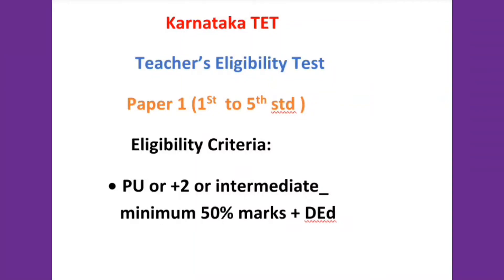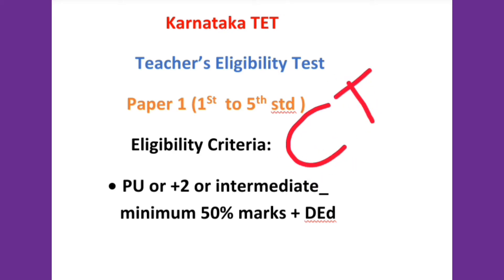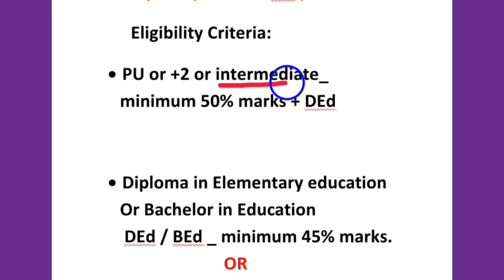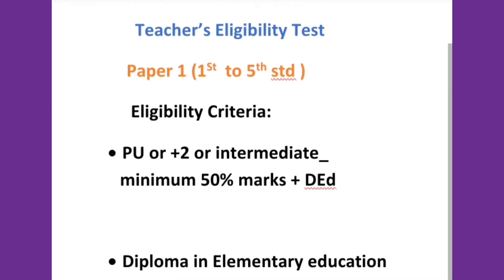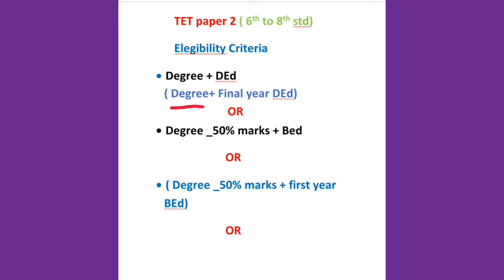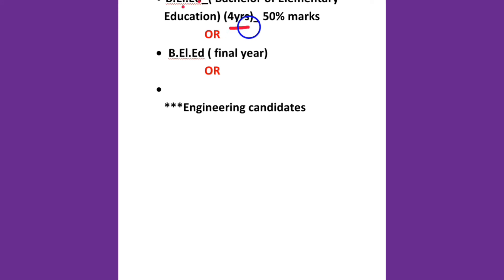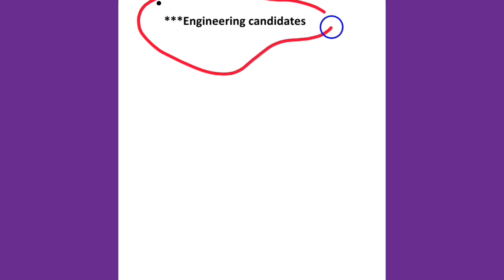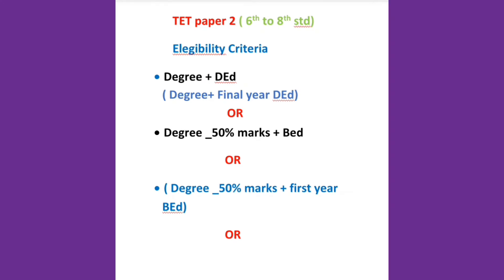TET eligibility criteria/ TET paper 1 eligibility/ TET paper 2 eligibility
In this video we shall check out the eligibility creteria for TET / TET paper 1and TET paper 2